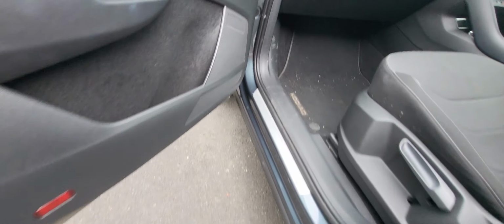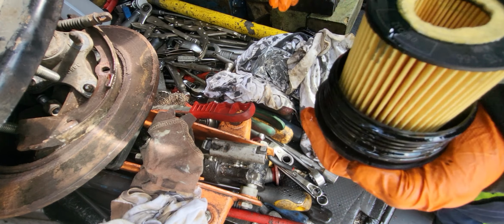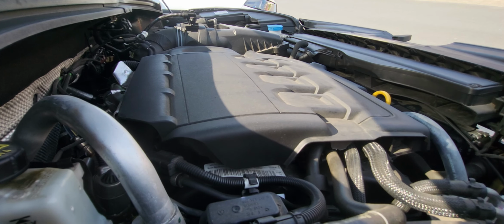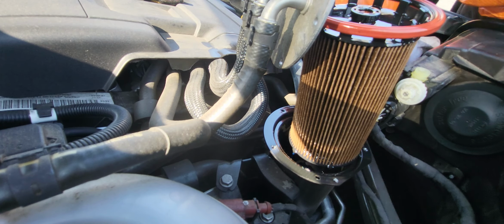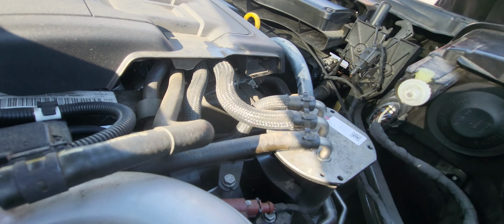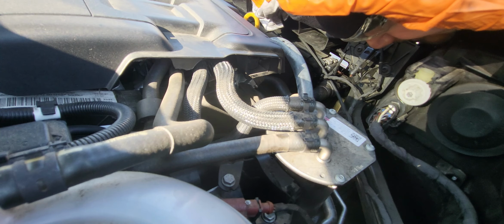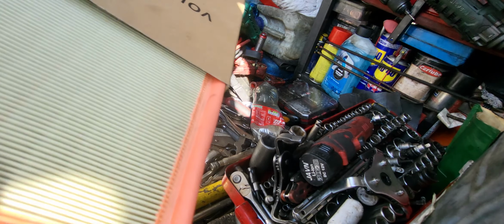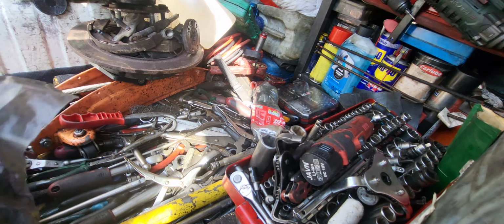how to do full service kit 202 skoda